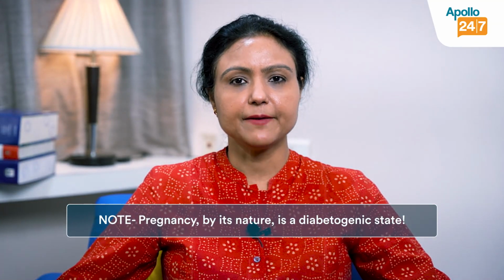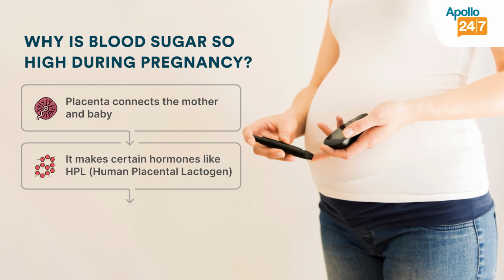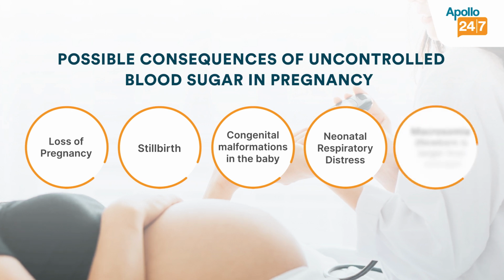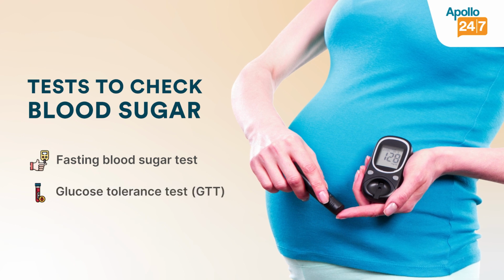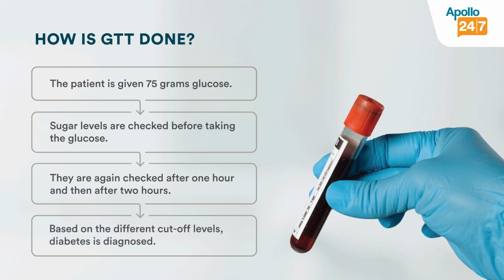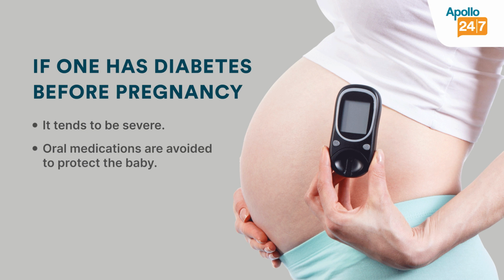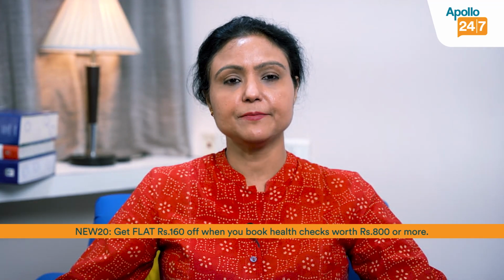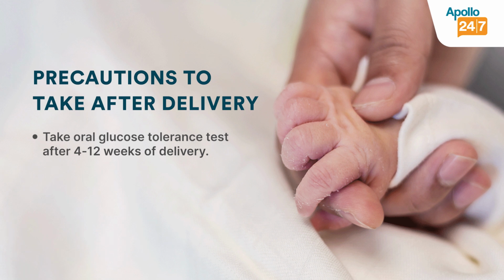Tests For Every Pregnant Woman| Dr. Richa Chaturvedi | Apollo 24|7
Watch Dr Richa Chaturvedi, One of the Best Endocrinologists in New Delhi Talk About Tests required By Every Pregnant Woman. Consult Dr Richa Chaturvedi at Apollo Hospitals Indraprastha or online at the Apollo 24|7 here:

To book a quick doctor consultation, or order lab tests/ medicines, download the Apollo 24|7 app today Apollo247App

 Apollo has been the pioneer in world-class healthcare in India. We have been touching lives for over 37 years and now, bringing Apollo’s care, empathy, and quality into the digital space will let us touch lives no matter where they are.